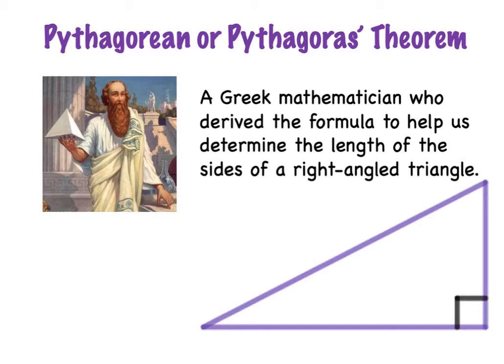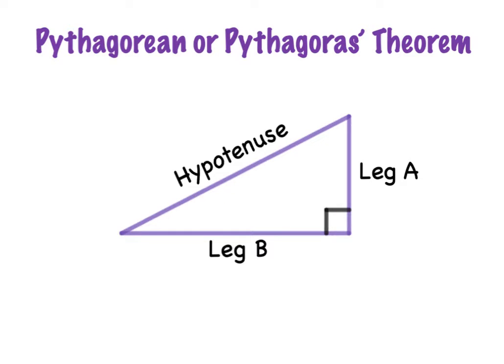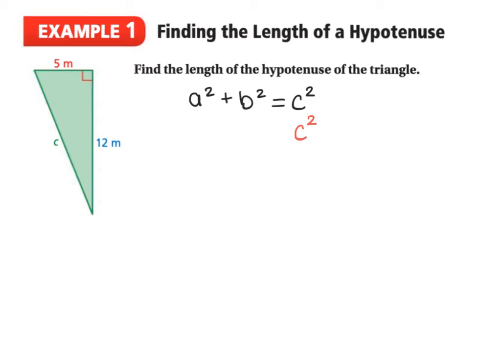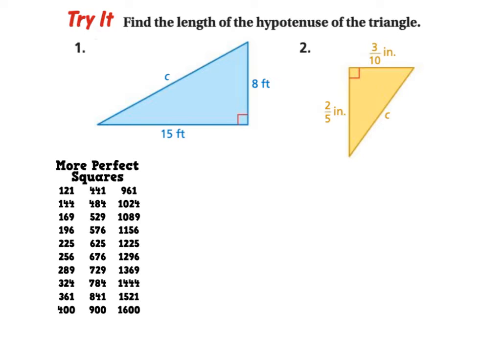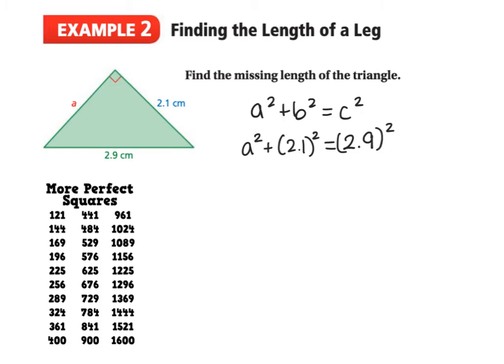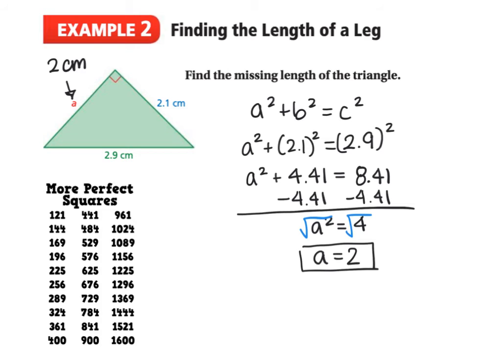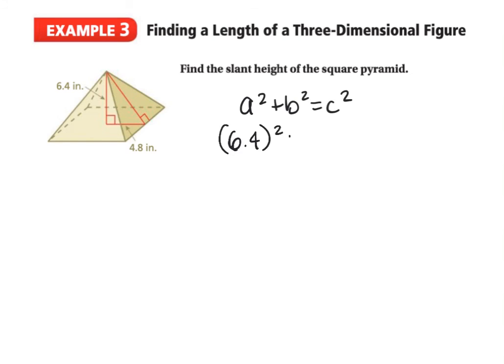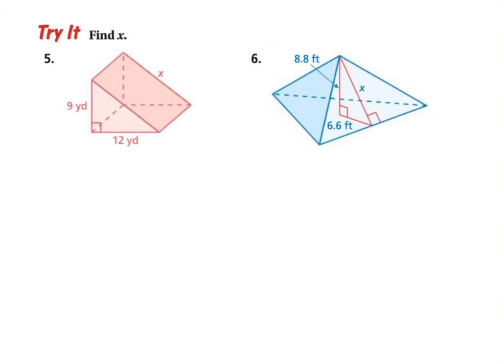Pythagorean Theorem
An introduction to Pythagorean Theorem.